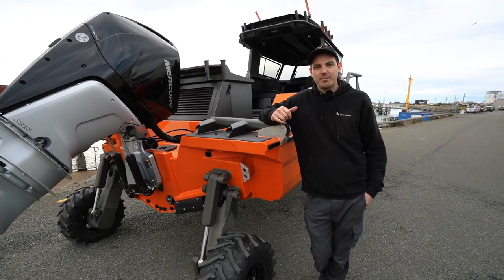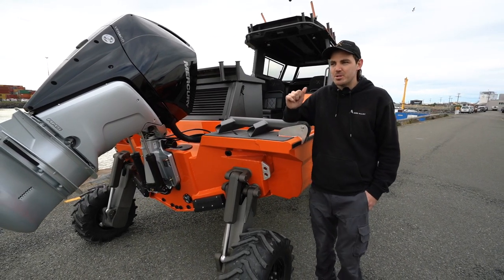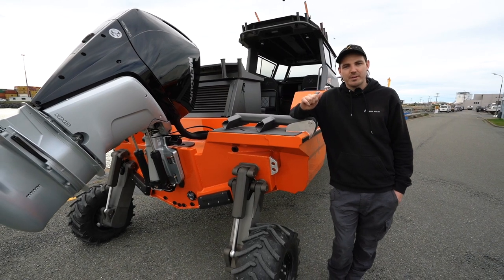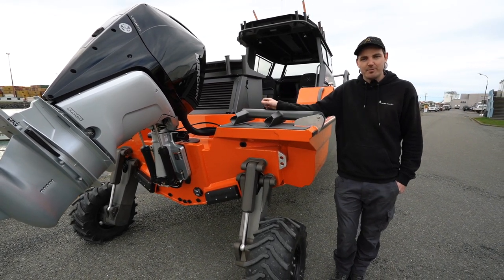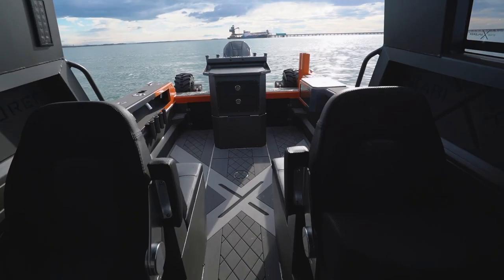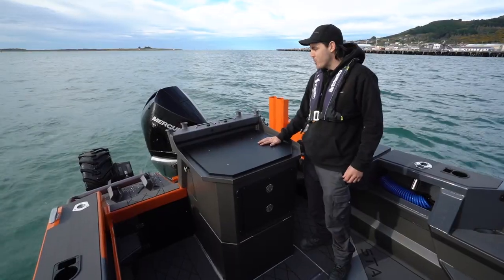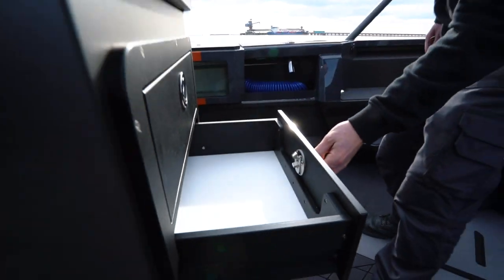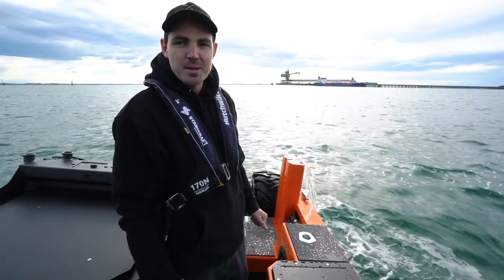Build #0009 | StabiX 240UCC Amphibious Boat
Punching above its weight with game fishing features, build #0009 has paired the amphibious system with Tuna tubes, outriggers and live bait tank. Ready to launch into the great wide open.